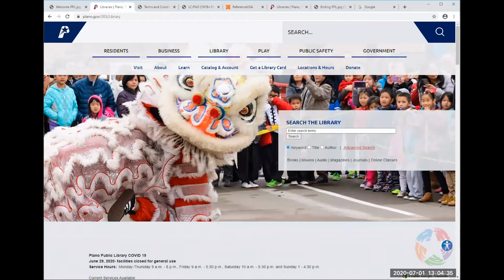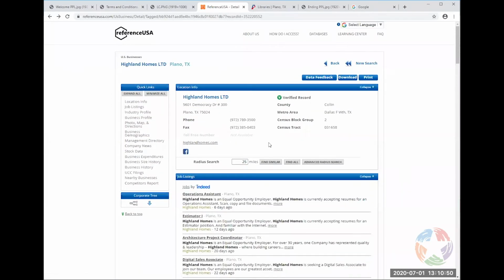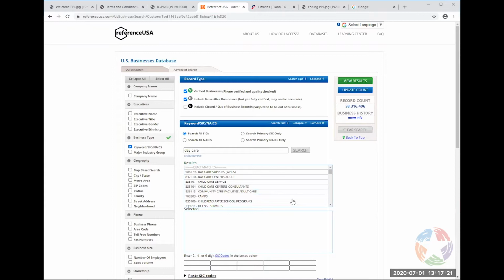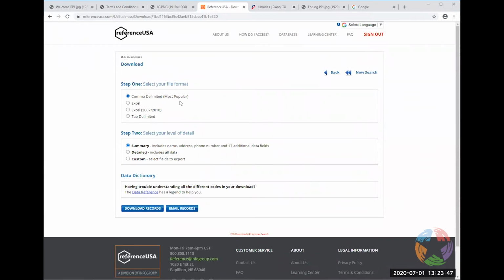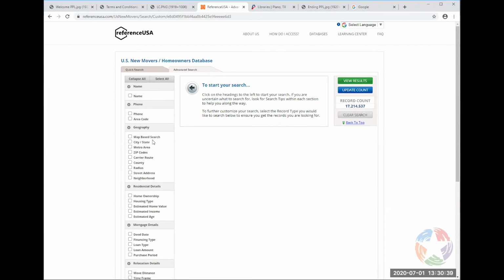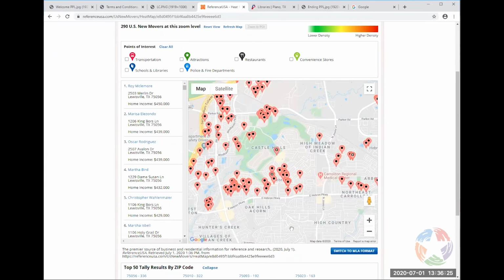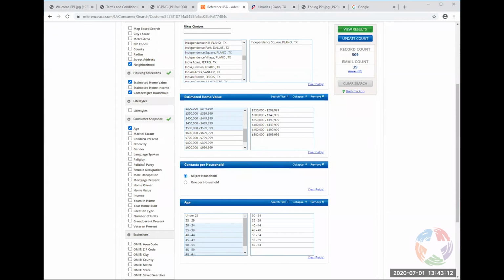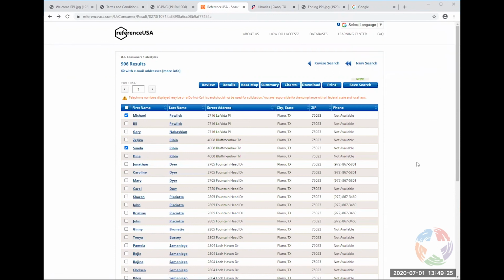Building Your Business with ReferenceUSA Workshop - 7/1/2020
Learn to use Reference USA to start a business, conduct market research, find marketing prospects and more.